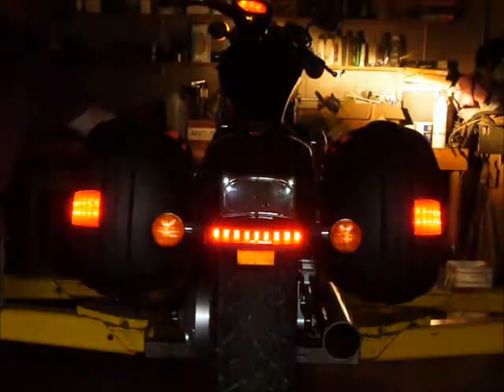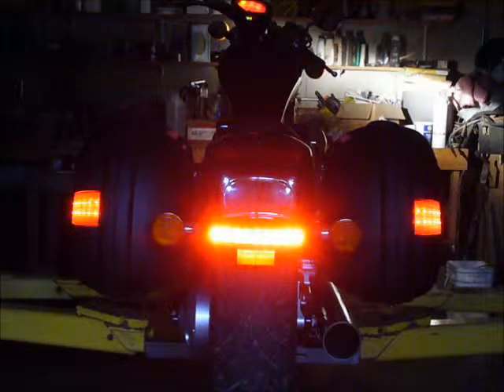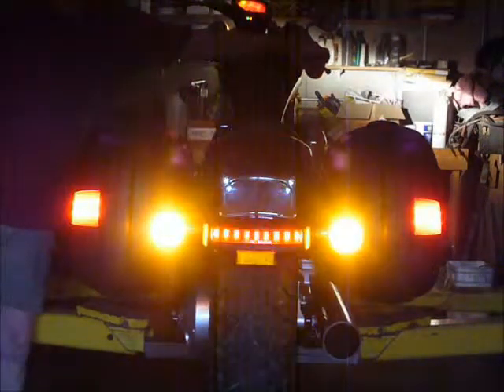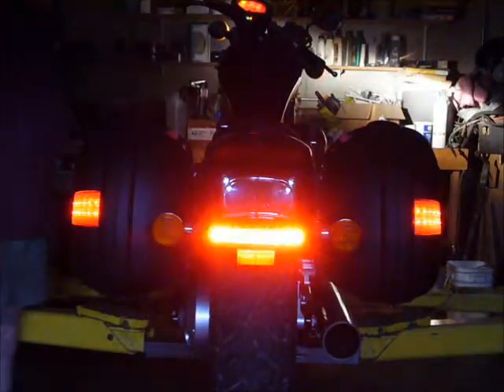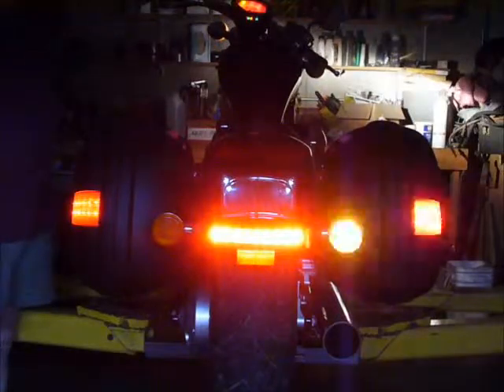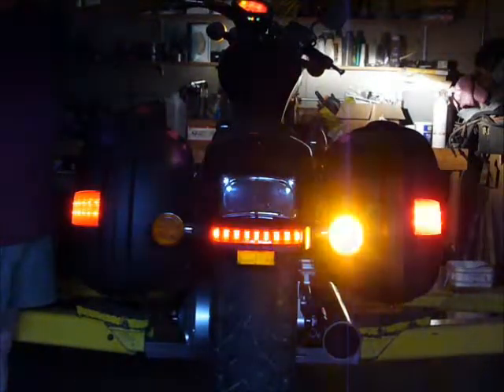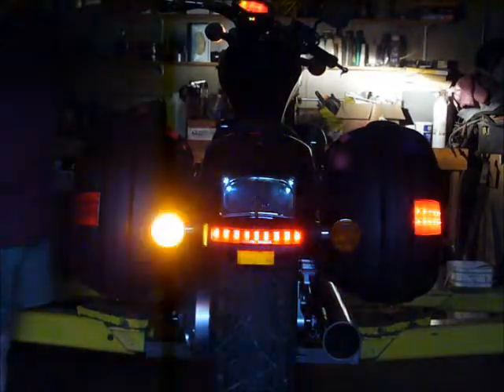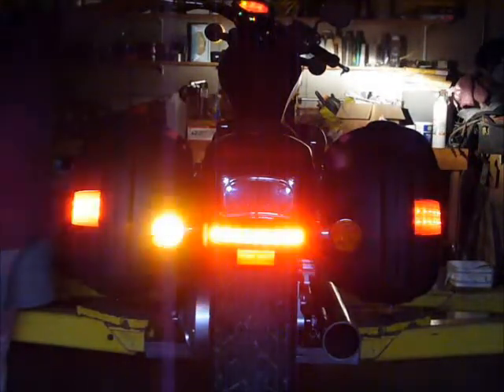Honda Fury, AdMore Lighting for GIVI E41 Cases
Supplementary brake and turn signals